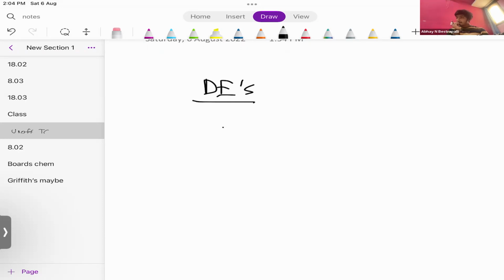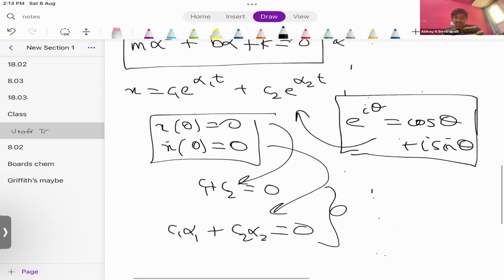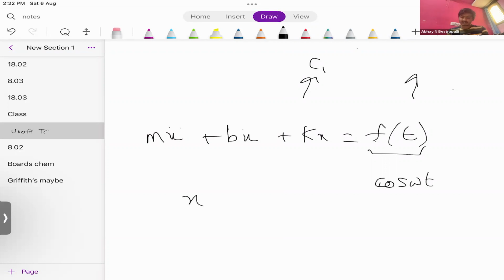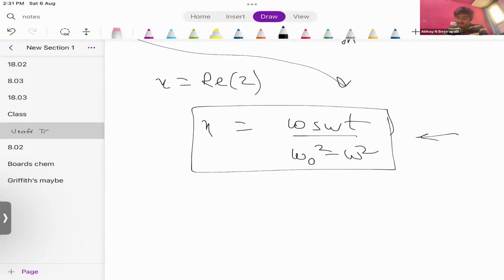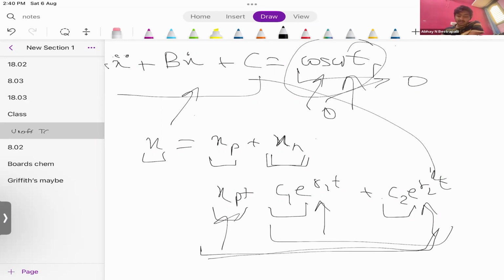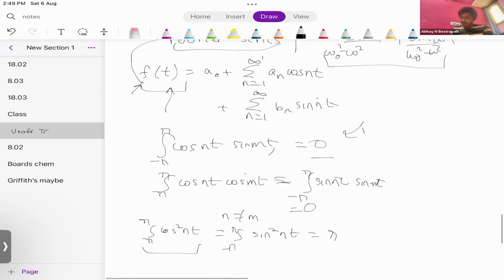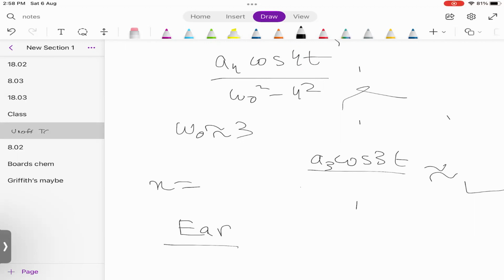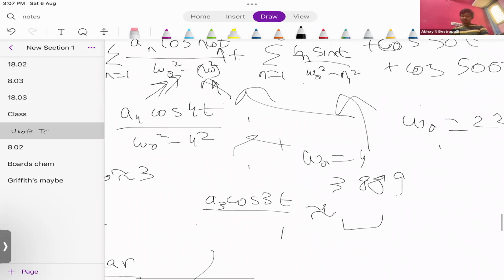The Ear Using DE and Resonance by Abhay Bestrapalli - Unofficial IMOTC 2022